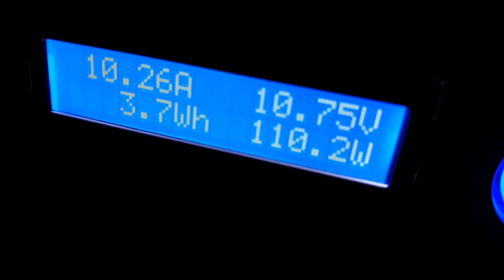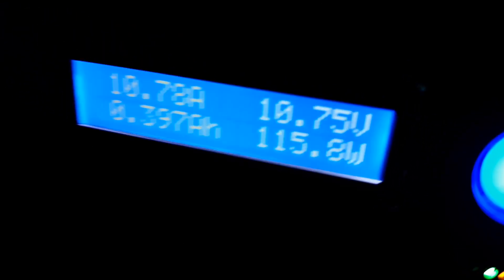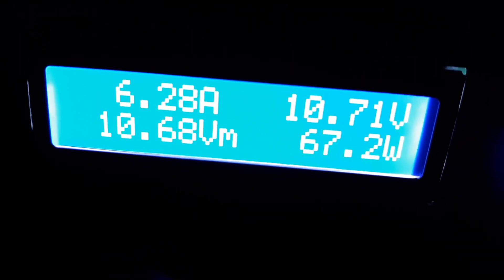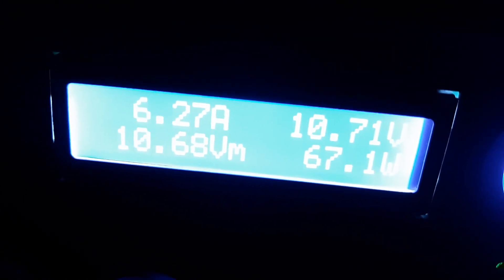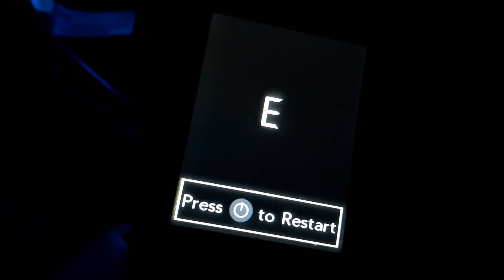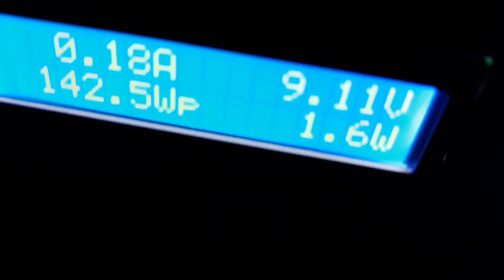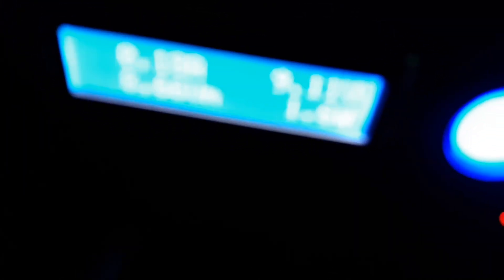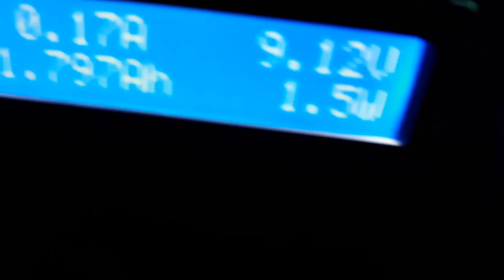Draining the Inergy Apex or the Kodiak Solar Generator to Empty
the battery bank of the Inergy Apex or the Kodiak Solar Generator are the same.
This is the third video of a three part series about how I drained the Inergy Kodiak Solar Generator to empty.  The other two videos are:
The Kodiak Solar Generator was drained to such a state that it disconnected the load in order to not harm itself.  There was no alarm of any kind.  When I saw that the load was disconnected, I turned off the Kodiak Solar Generator.
 In Part One of the Difference Between Kodiak Solar Generator and AGM Battery series, the 300 Watt Invertor starts screaming 6:15 minutes into the video.  The screaming would not let you use the AGM battery.